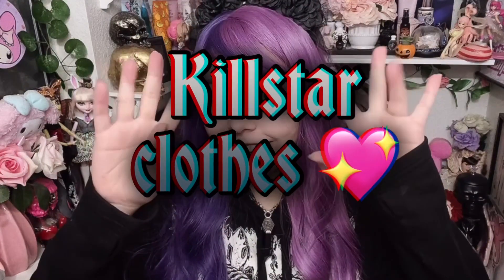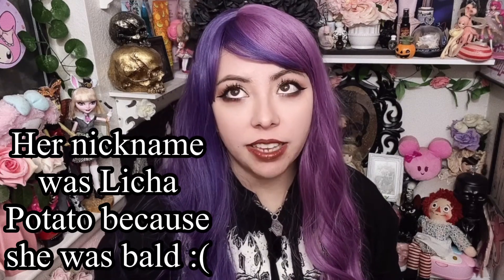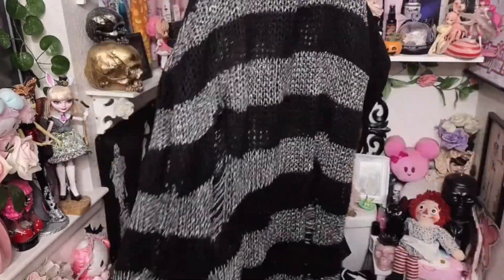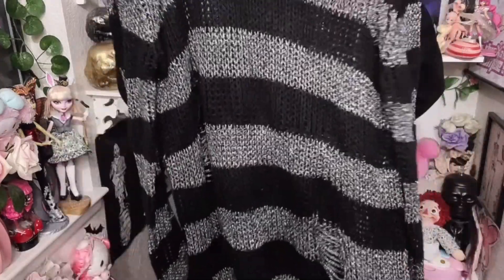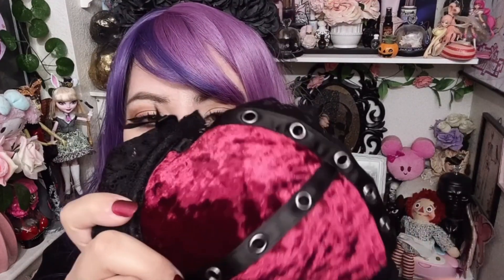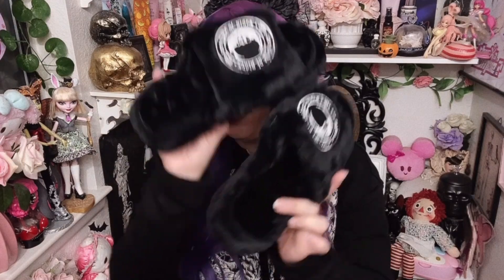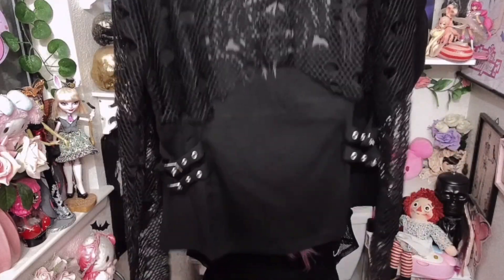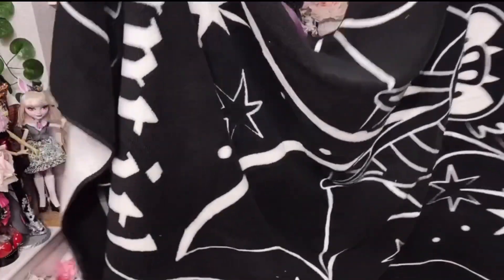Killstar $15 Alternative Clothing SALE!!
I couldn’t believe how cheap these were!  I am happy i was able to buy these cute spooky clothes for a great price

My cosplay page!

Code: Ladymeilin

Code:LADYMEILIN4

Code: ZFCZX

Code: Grace

Code: Ladymeilin